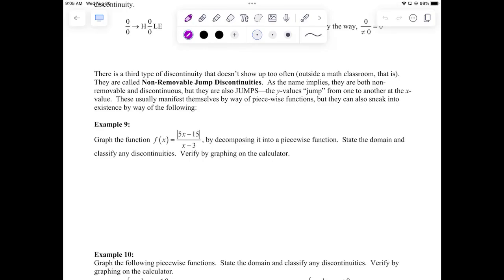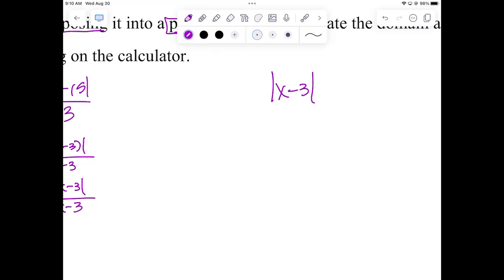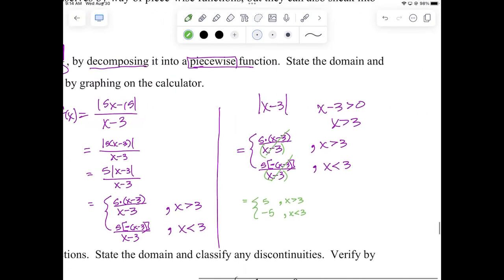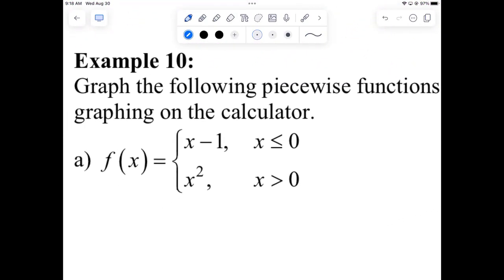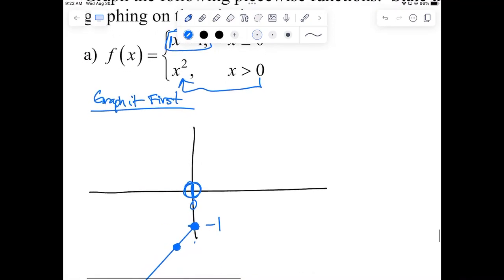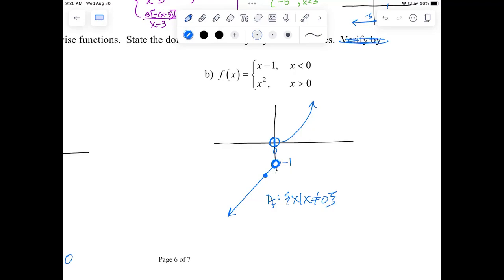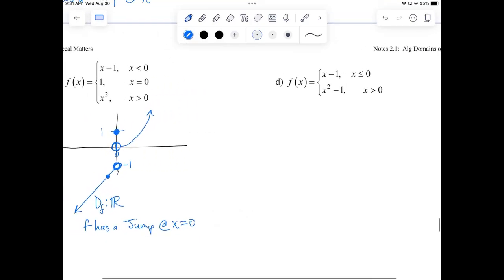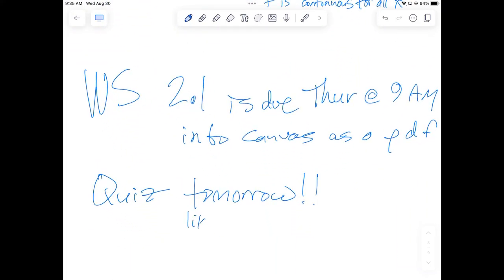2.1 Ex 09-10